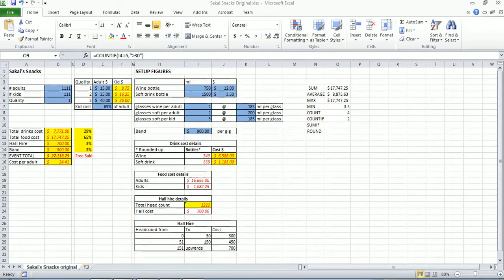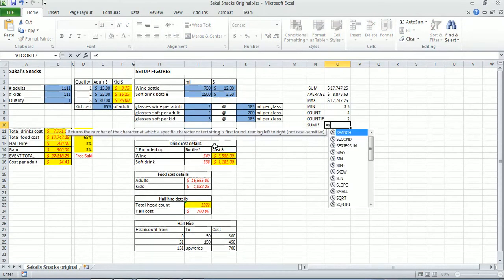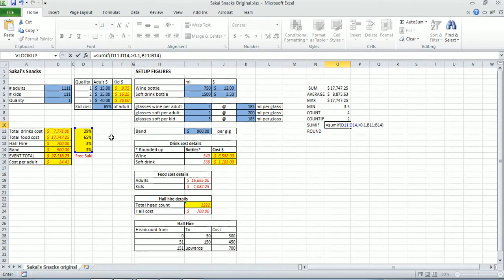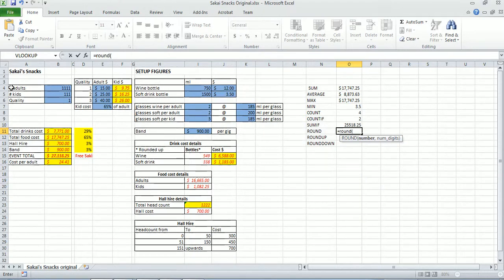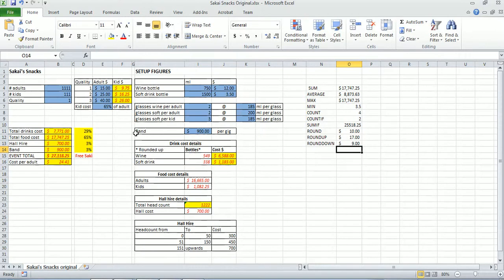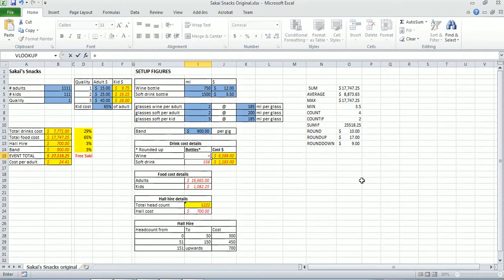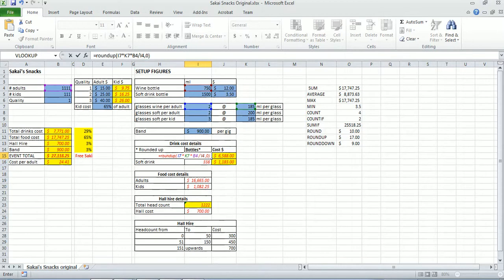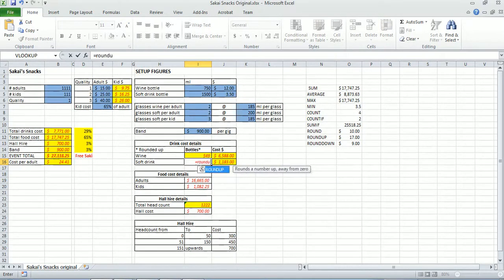Excel Key Knowledge - Complex functions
Excel functions (and complex functions) shown here.